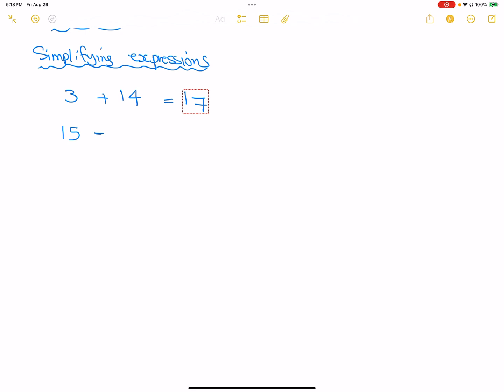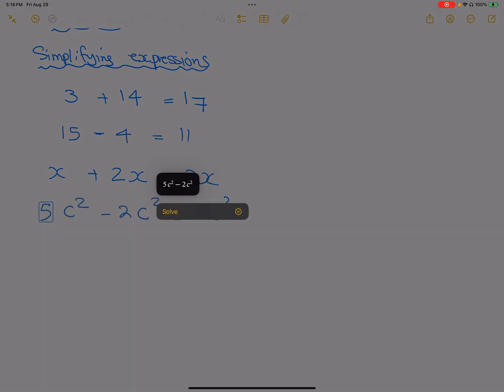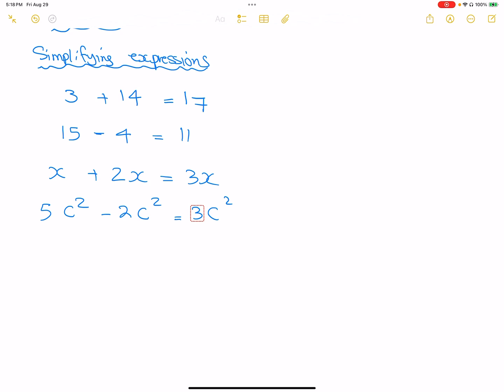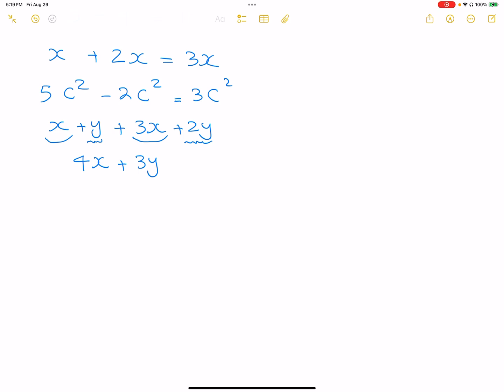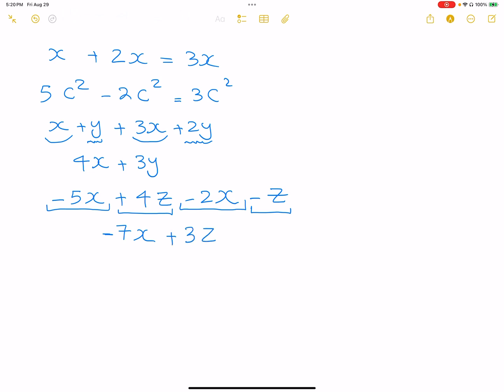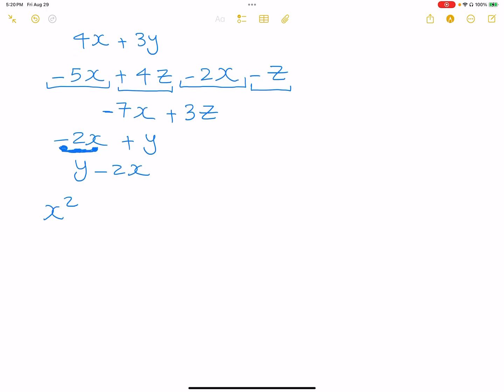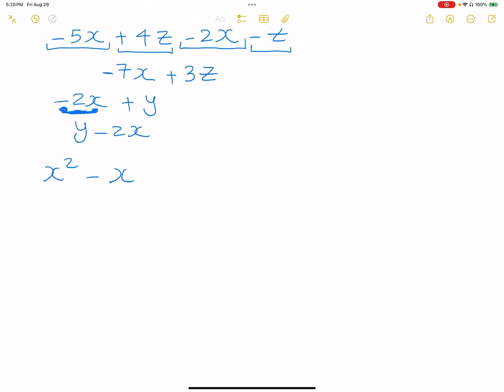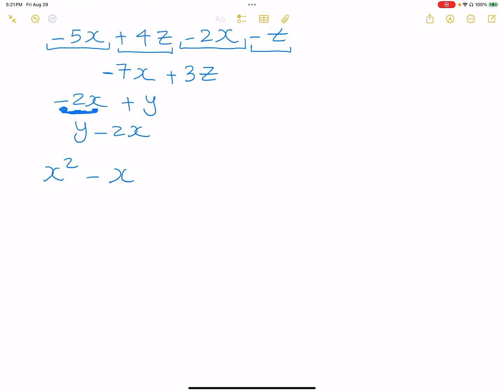Accelerated Math - Grade 6 - Part 2